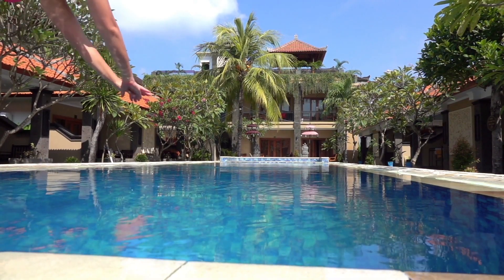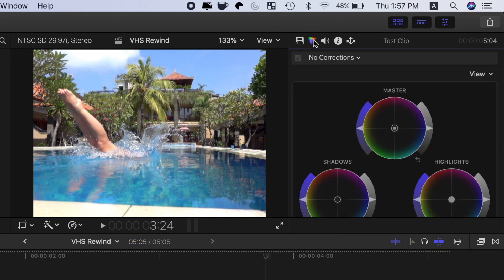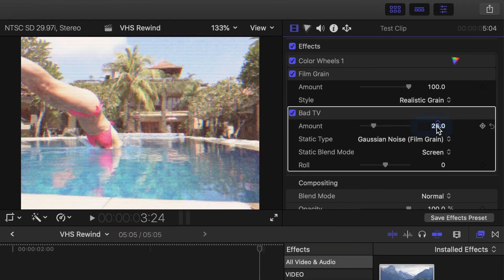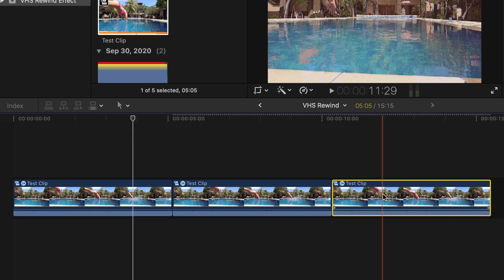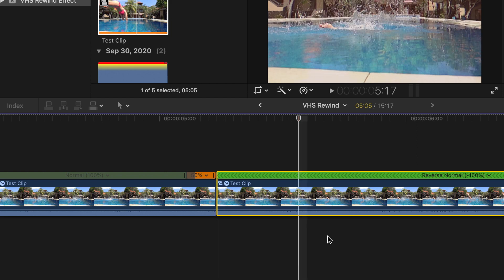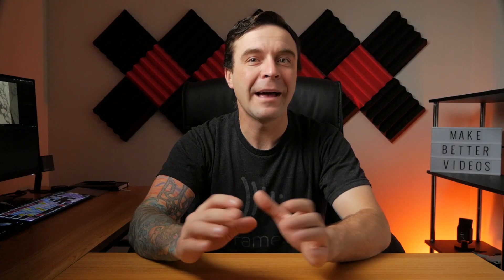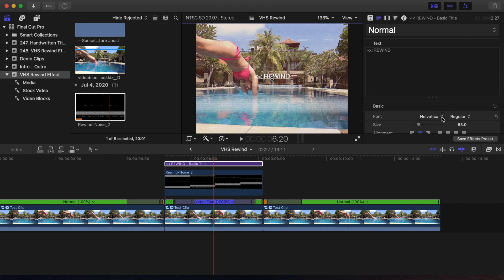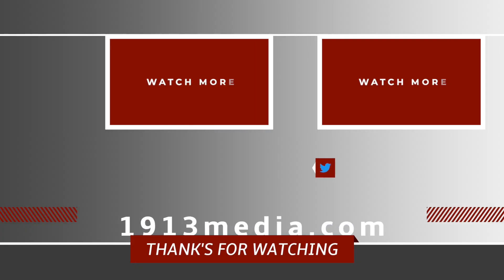VHS REWIND EFFECT IN FINAL CUT PRO | How to Create the VHS Look and Add a Rewind Effect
In this video, we'll take a look at how to convert your HD or SD footage to an SD look resembling VHS Tapes. After achieving the VHS look, we'll learn how to copy, reverse and speed ramp our clip to resemble the VHS Rewind Effect. To sell this effect, we'll add a Rewind Noise overlay with a black background, use Final Cut Pro's blend modes to remove the black background, and add a rewind icon to the top left corner!